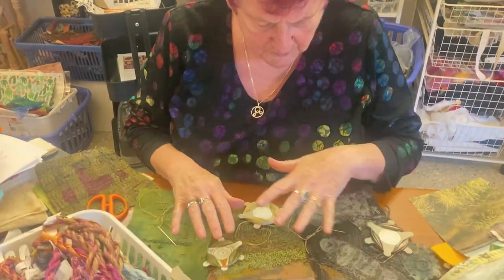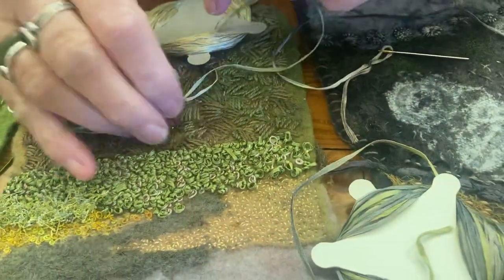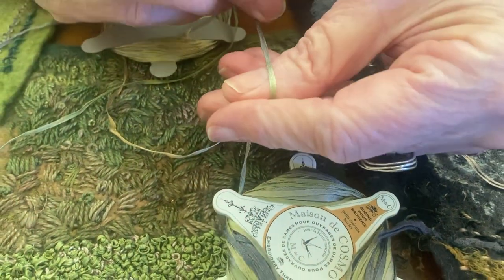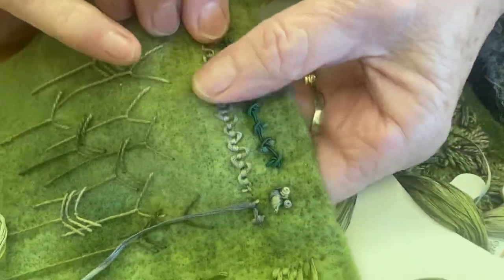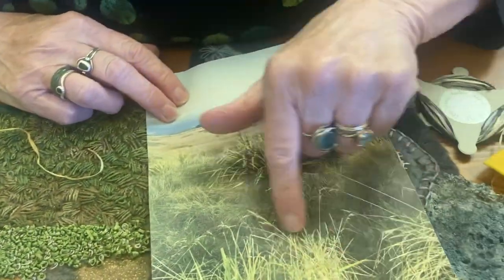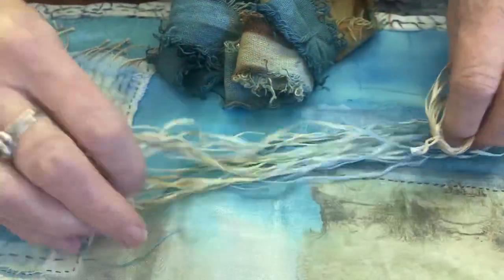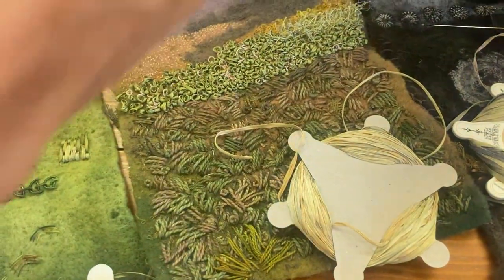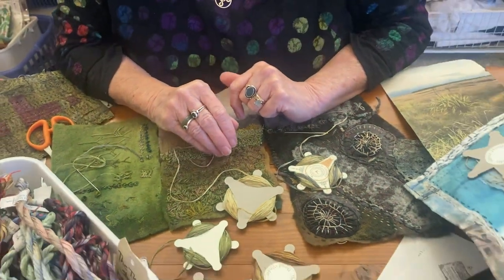Inspiration Monday- working with Silken Straw - our lovely new silk thread